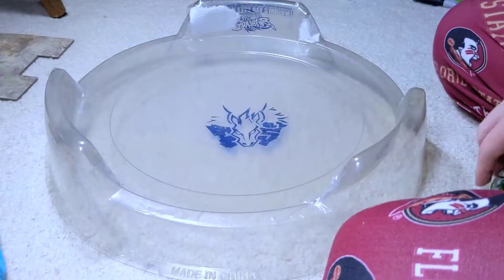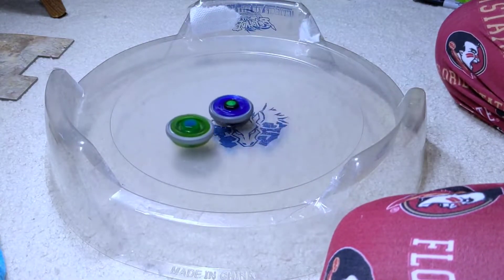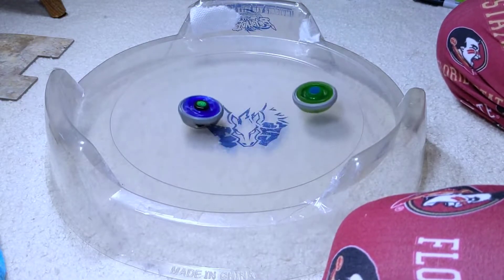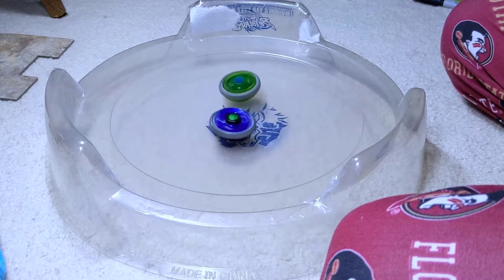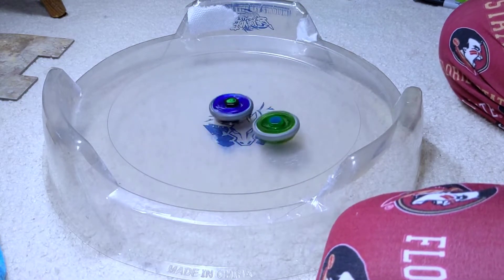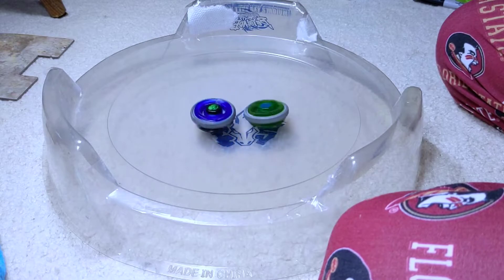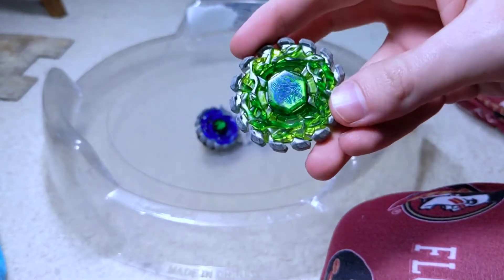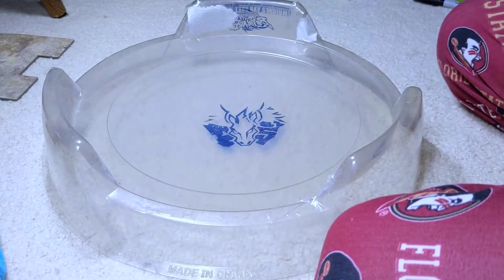Poison Serpent SW145SD vs Poison Virgo ED145ES | Metal Fight Beyblade メタルファイトベイブレード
Haven't used Virgo or this Serpent in a while. Starting to feel better. Lots of mucus still